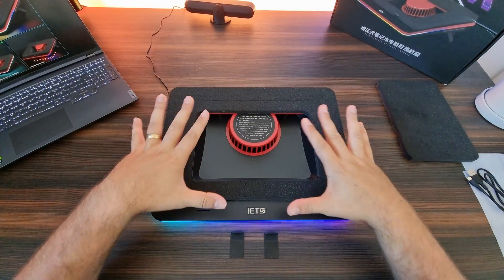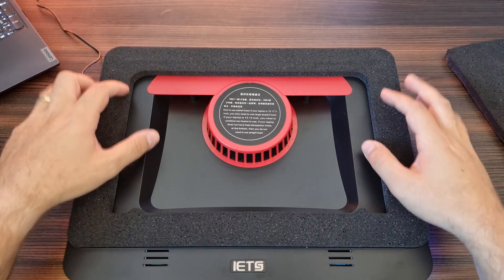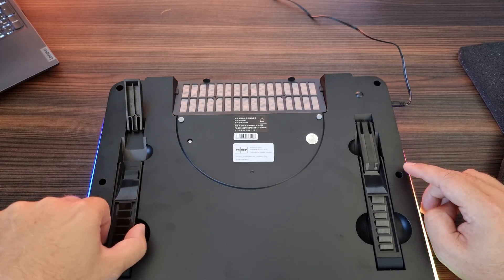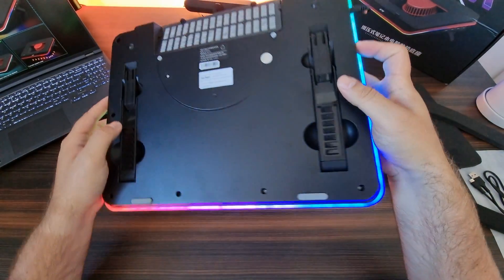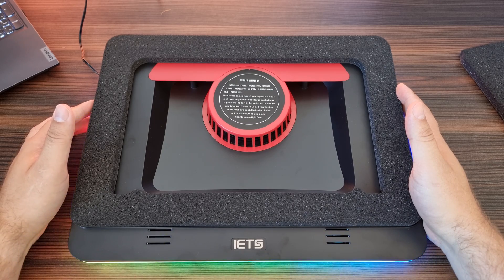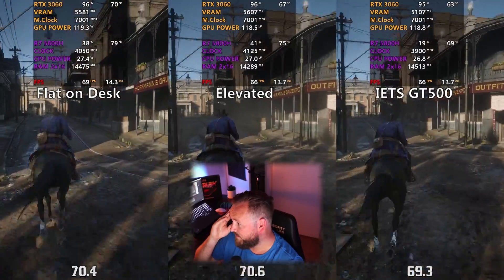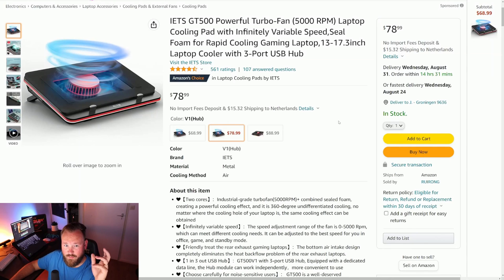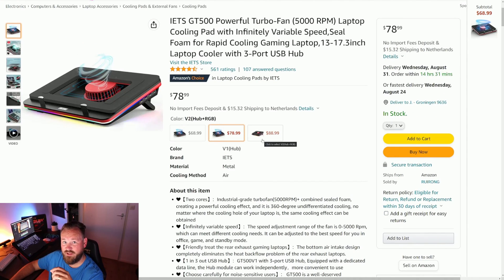Best laptop Cooling Pad 2022 | IETS GT500 | Temperature Test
Today we are Temperature Testing the IETS GT500 2022 Laptop cooling dock / pad.
People have claimed this to be the best cooling dock out there because it runs at 5000 RPM, but is it the best?

IETS GT500 ( all options )